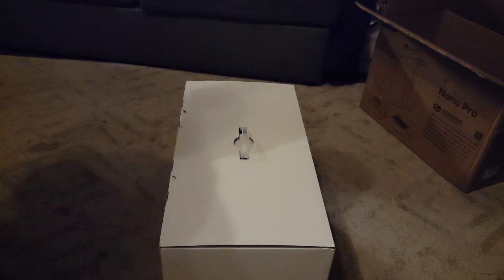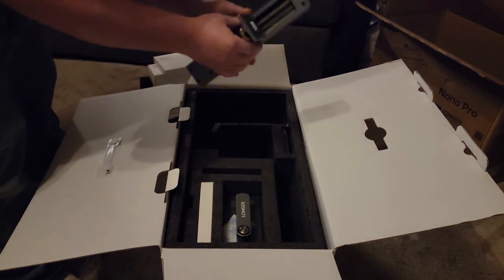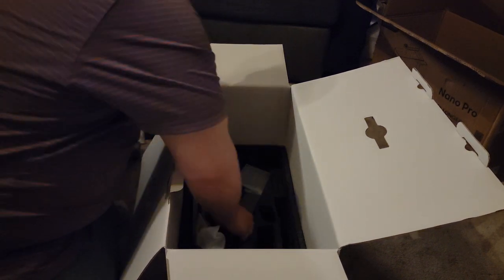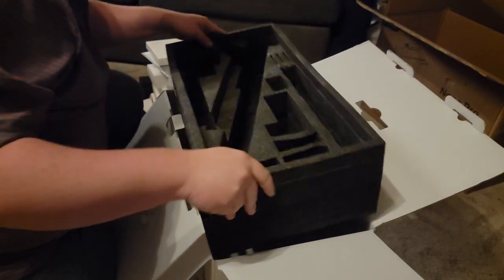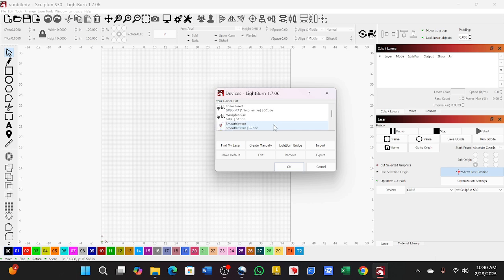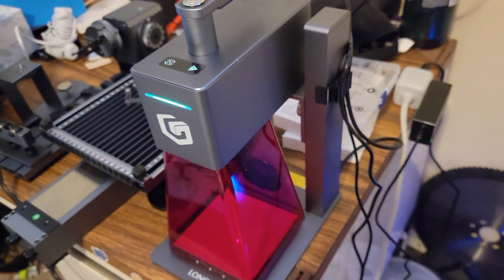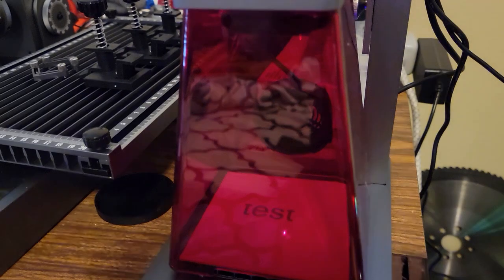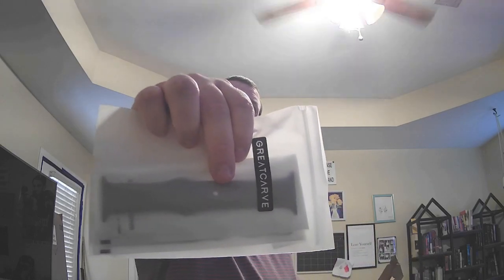Longer Nano Pro Unboxing/Connect to Lightburn Tutorial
Join me while I unbox the Longer Nano Pro and connect it to Lightburn. I look forward to testing this machine with the GreatCarve leather and acrylic.